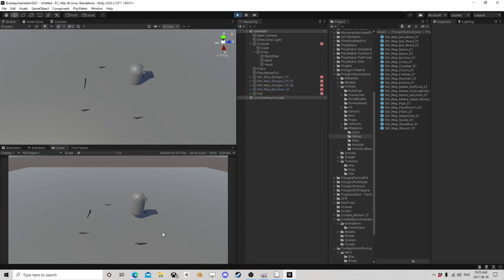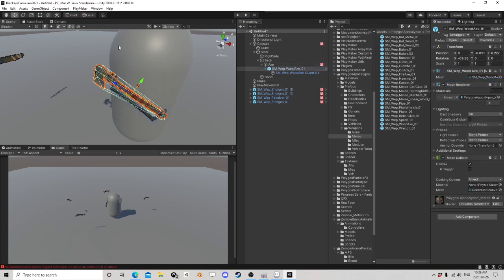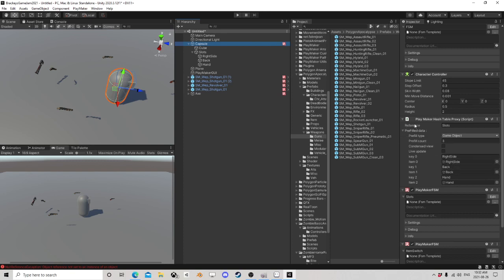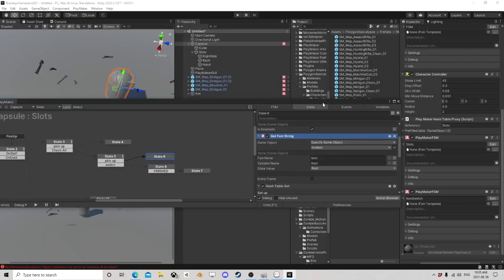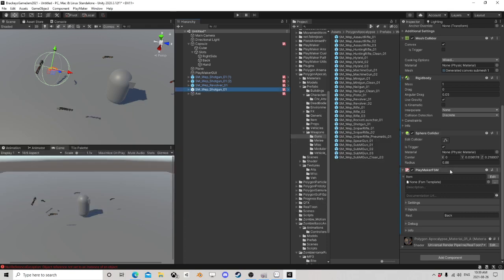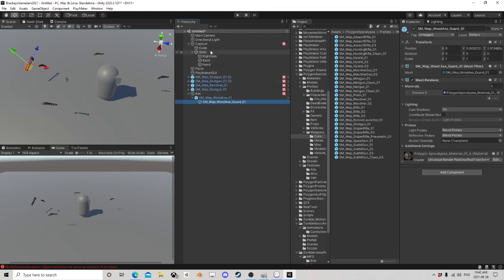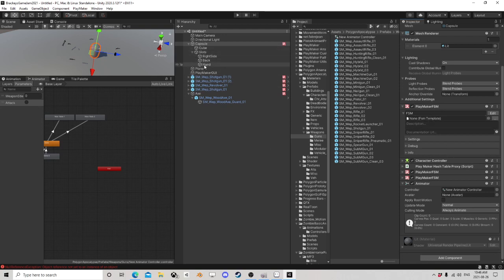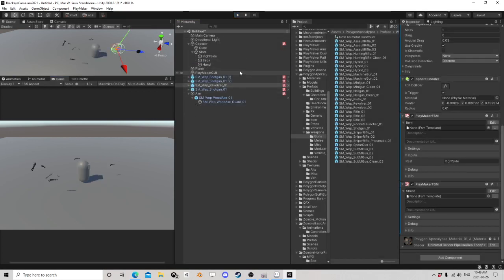Classic Item Slots and Item Pick UP unity 3d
in this unity playmaker tutorial we create a quick and east. Item pick up system, with a dual inventory slot system, like classic games,  its a simple weapon system, yet its fast, effective and most of all. fun and easy to use.